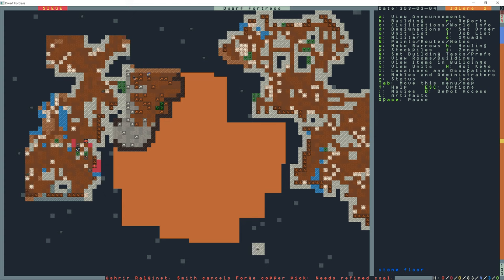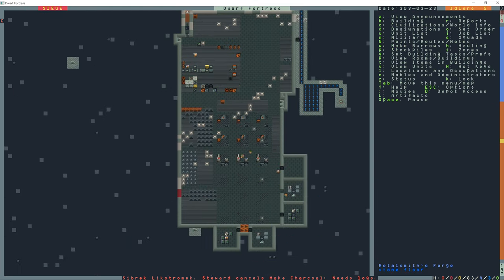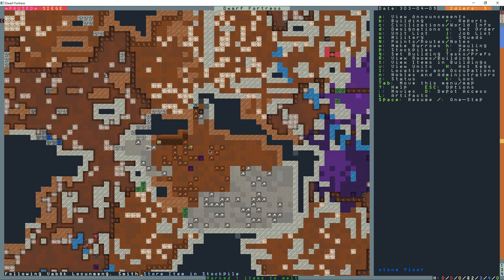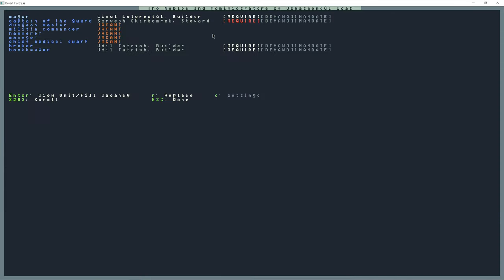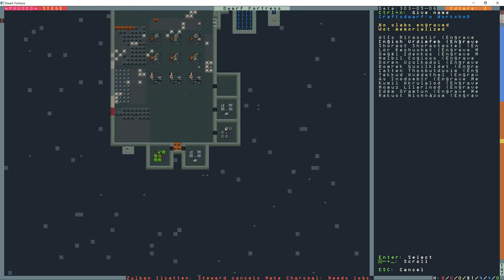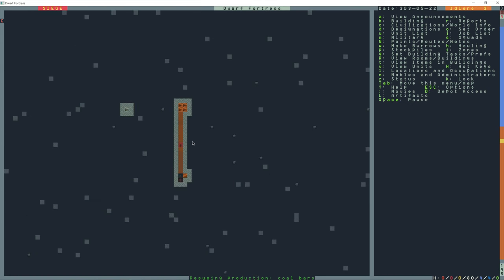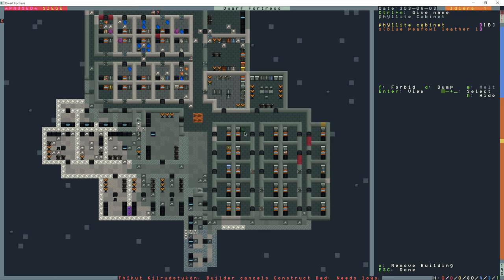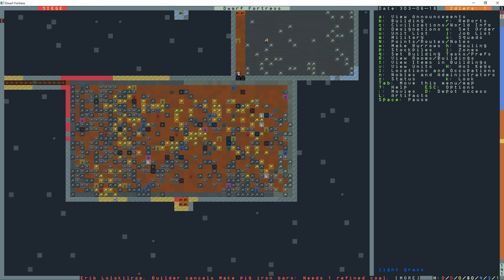Tutorial Fortress Part 15 - Silk Farm | Dwarf Fortress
Creating a Safe Silk Farm in Dwarf Fortress! This is a Tutorial Let's Play, where I explain controls as I play the game.
You will learn how to play following along or watching this series, some advanced players may learn new or different techniques aswell.

Dungeon Master Noble
Cave spider silk
Collecting webs
Ghosts in Dwarf Fortress
Dumping Items